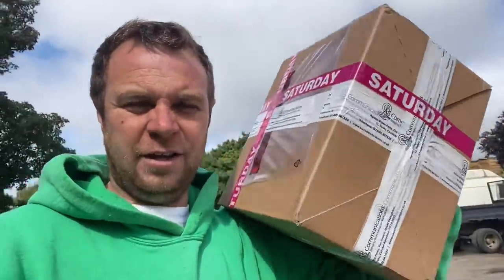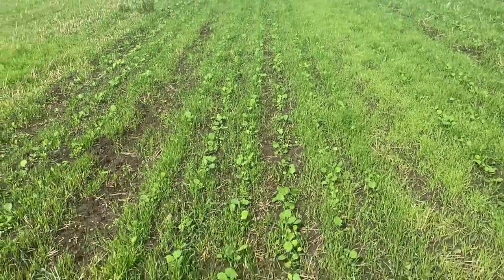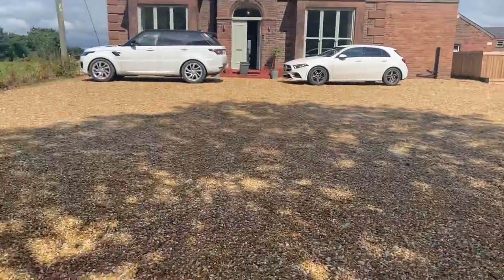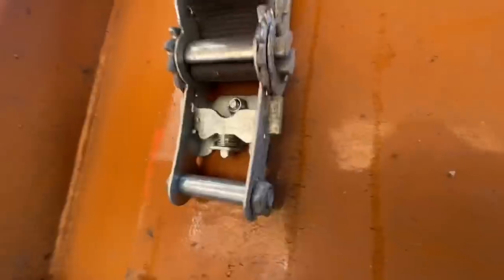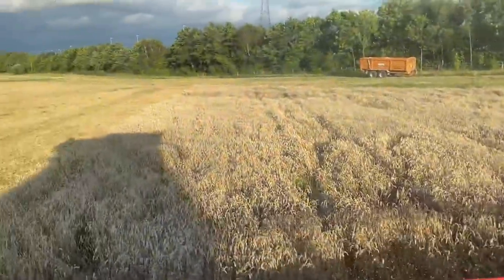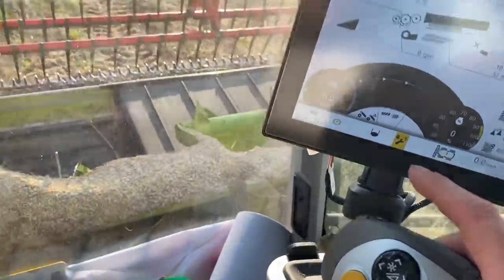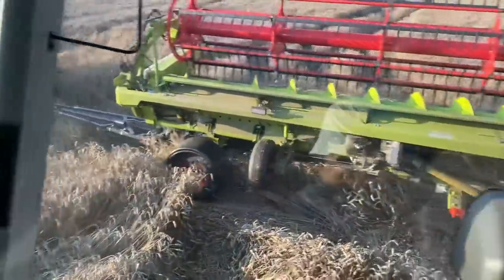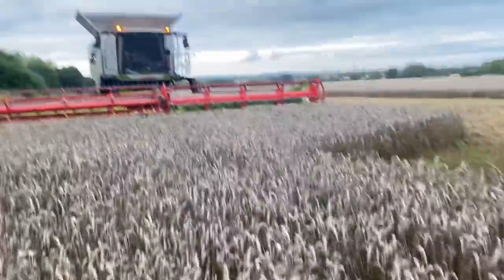Day518 OLLYBLOGS OIL SEED PROGRESS CATS HAD ENOUGH & LEXION CUTTING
House all ready for first guest
Sunflowers looking great
How to use a easy sheet on a Richard western trailer
Cutting wheat
And effects of fungicide